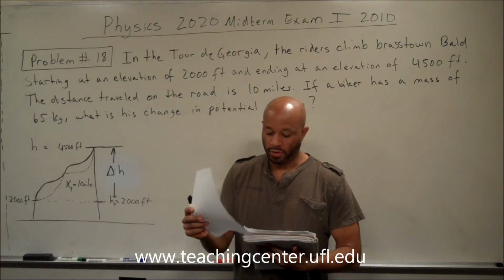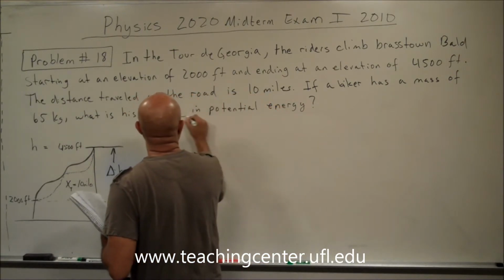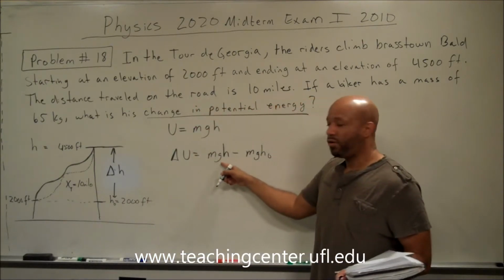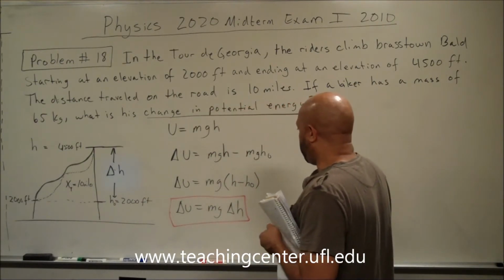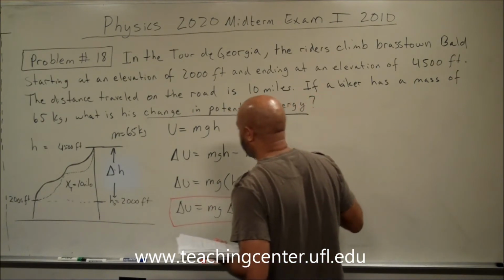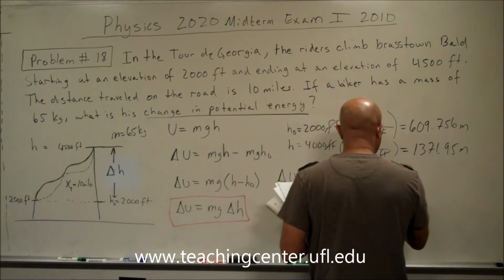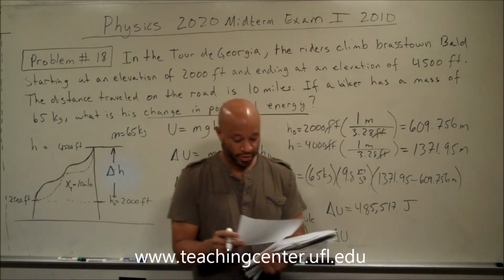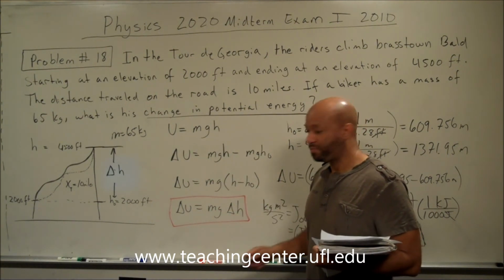Problem 18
PHY 2020 Practice Midterm Exam